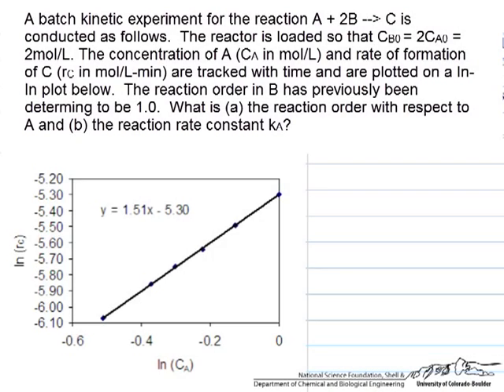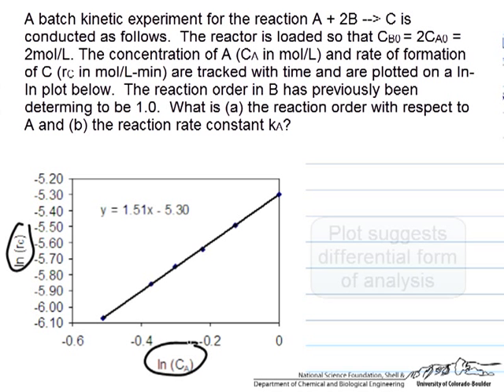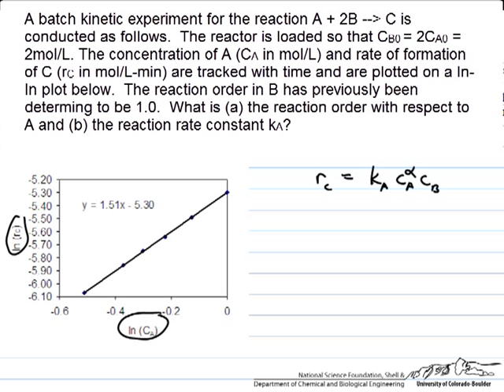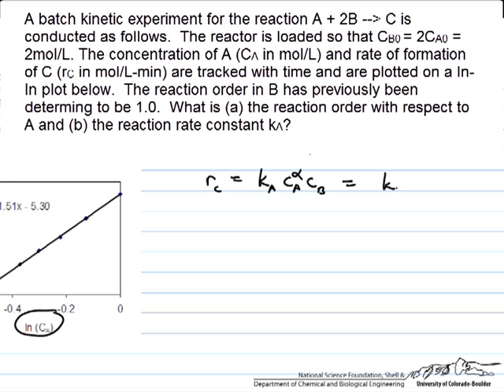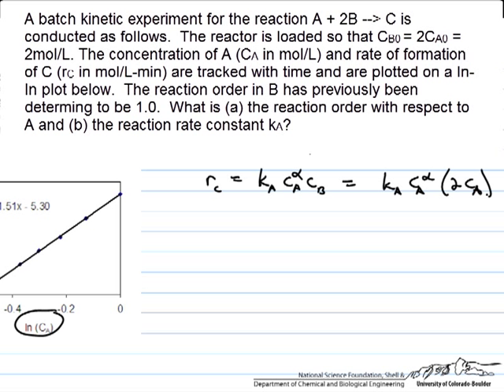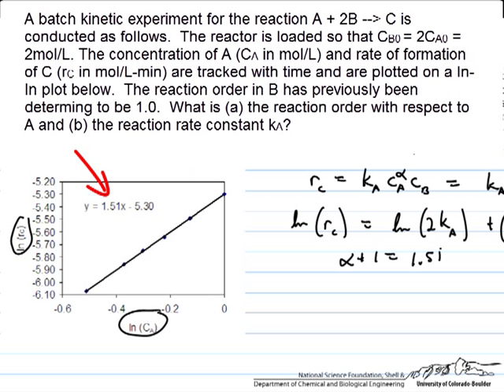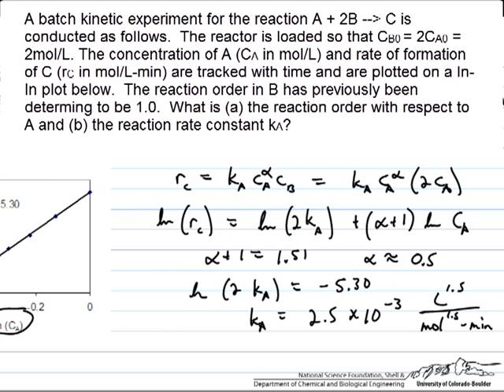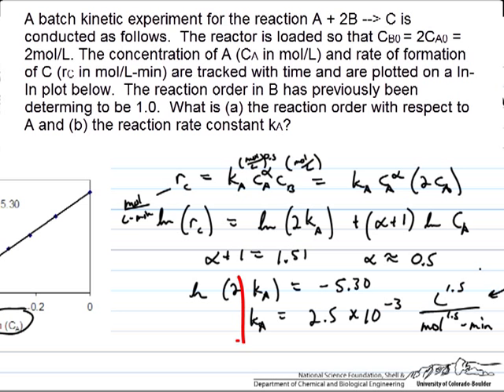Determining Rate Order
Using a natural log-natural log plot and reaction information, determine the reaction order and rate constant associated with one of the reagents. Made by faculty at the University of Colorado Boulder, Department of Chemical and Biological Engineering. Reviewed by faculty from other academic institutions.